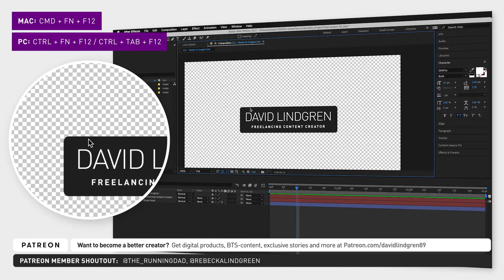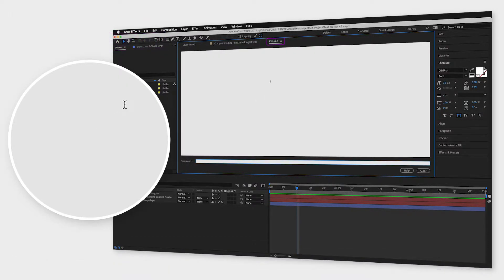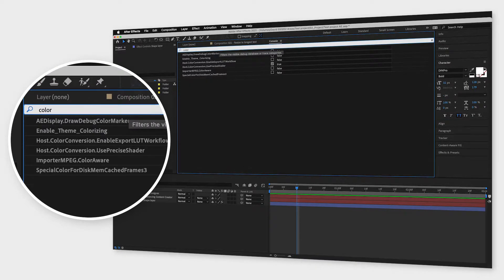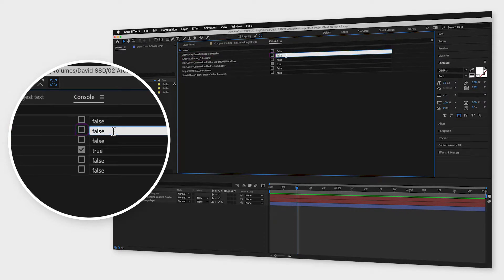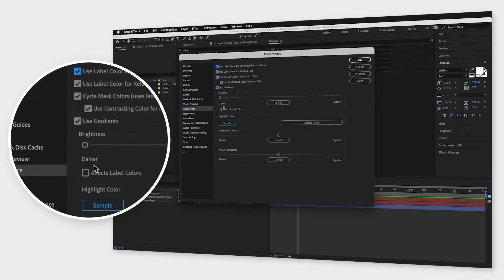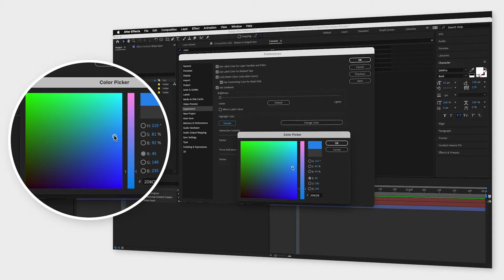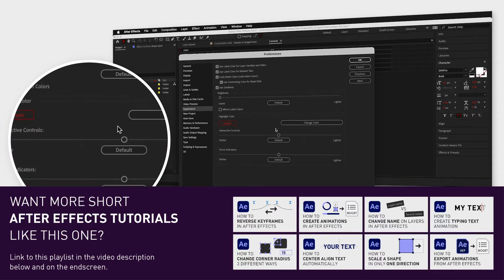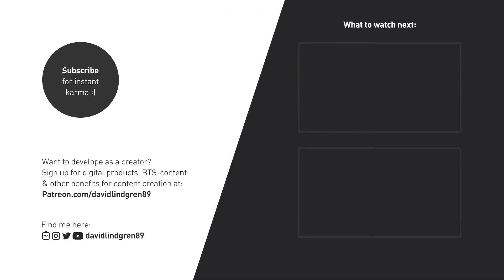How to change the color theme in After Effects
If you want to change the highlight color in Adobe After Effects, this
is how you do it. Click "cmd + Fn + F12" simultaneously ("ctrl + Fn + F12" or "Ctrl + Tab + F12" on PC) and the console window will open up.

Now, click the hamburger menu at the top of that window and change to "Debug database view". Search for "color" at the top. Next to "Enable Theme Colorizing", click the checkbox right next to it and if no checkbox appears, just change the text from "false" to "true".

Now, close the window and go up to the menu, click After Effects, Preferences, Appearance. You now have a button here saying "Change color". Click that button and change the color to whatever you prefer.
(The default is 2D8CEB.)

I hope you liked this video and if you want to see more quick tutorials just like this one, please subscribe to the channel and check out my playlists about After Effects, Premiere Pro, and Final Cut.